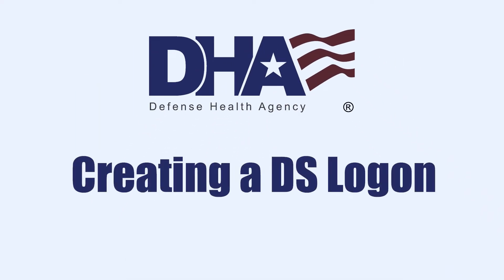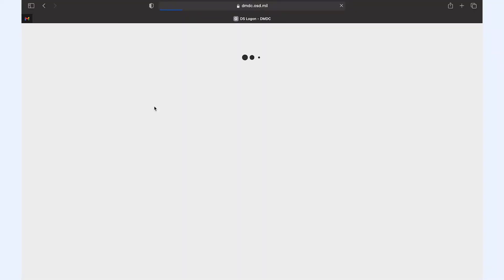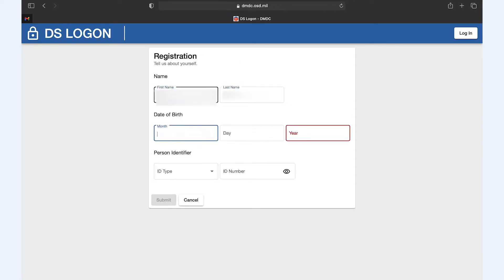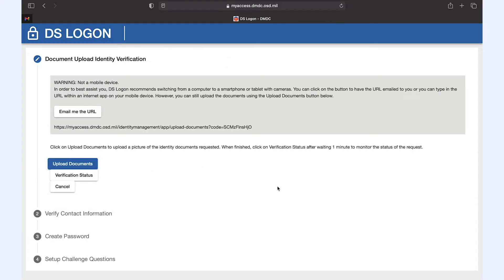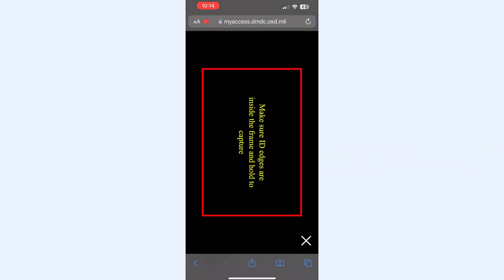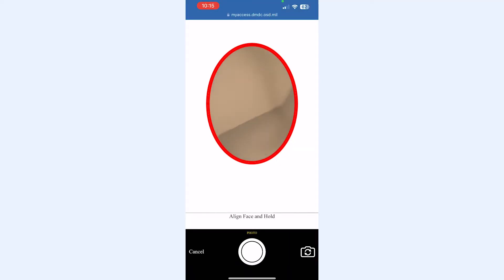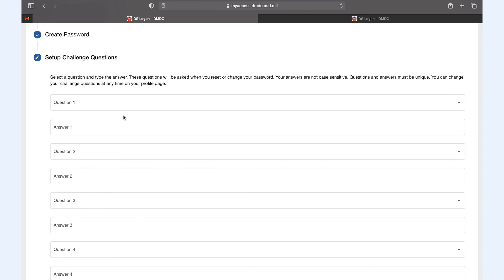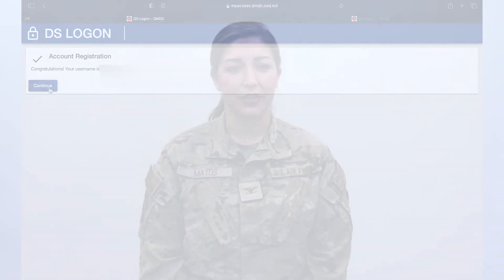MHS Genesis Patient Portal: Creating A DS Logon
Watch this video for step-by-step instructions on how to navigate the DS logon process.